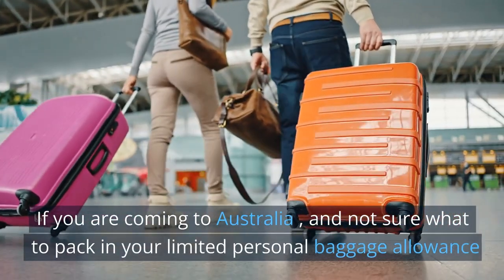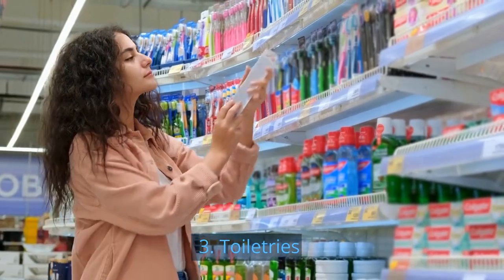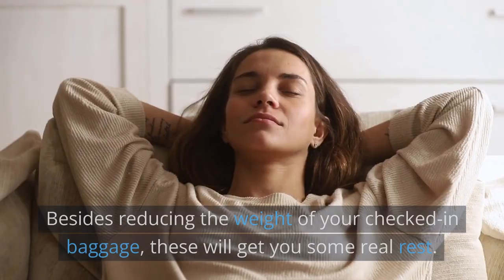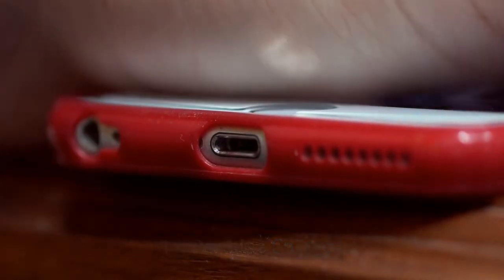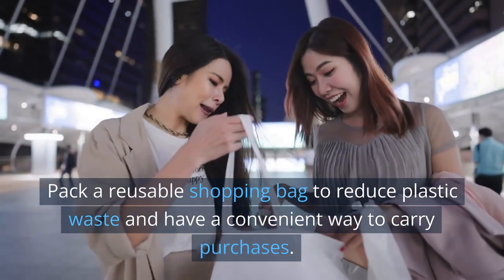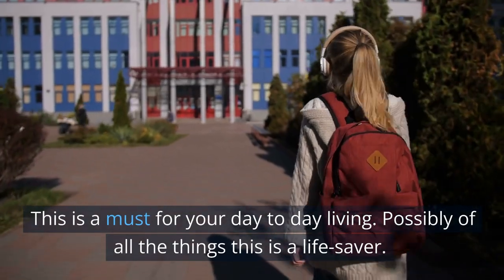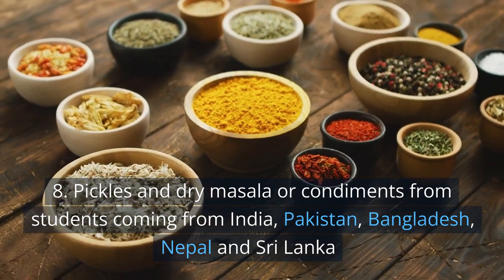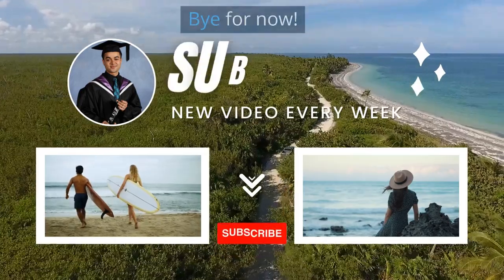Things to Pack for Australia | July Intake 2023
If you are going to study in Australia as an International Student for the July Intake in 2023, this is the video you must see.

In this video, we're going to be discussing things to pack for Australia as an international student. From clothing to electronics, we'll cover everything you need to know to have the best time while you're Down Under!

If you're thinking about visiting Australia soon, then be sure to check out this video! We'll give you some tips on what to pack for your trip, as well as some important information about the country and the people you'll be living with! By the end of this video, you'll be ready to pack your bags and jump on a plane!

00:00 Introduction
00:20 Part 1 - What to Pack
05:29 Part 2 - What Not to Pack

I use TubeBuddy to help me get greater visibility for my uploads on YouTube.